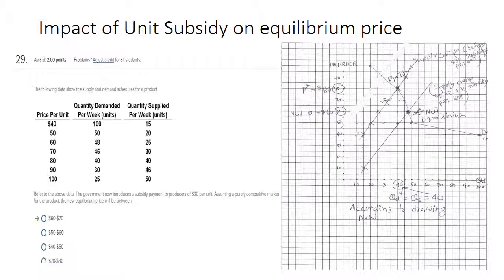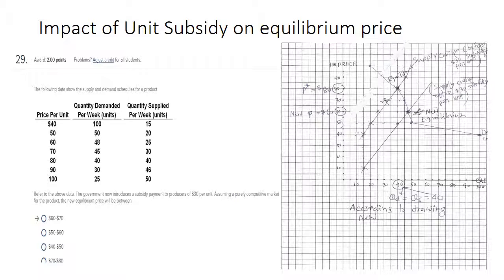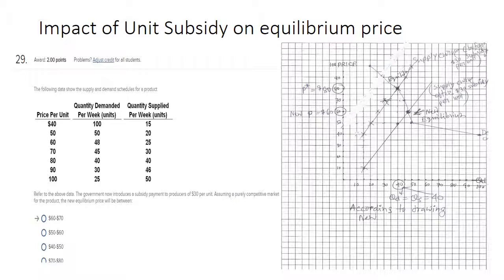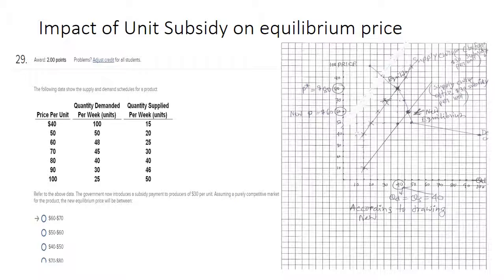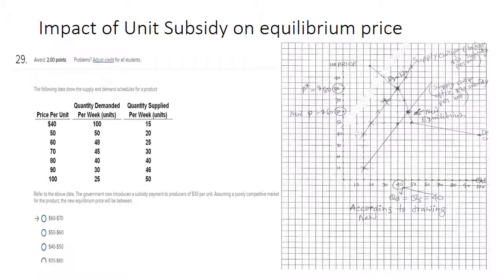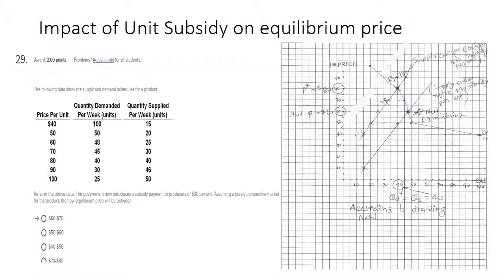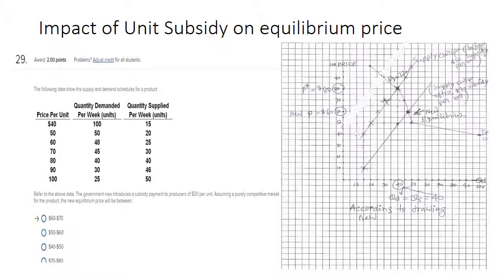Impact of Unit Subsidy given to producer on equilibrium price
This brief video explains the impact of unit subsidy given to producer on equilibrium price in competitive market condition.